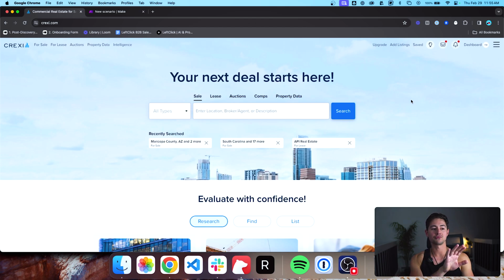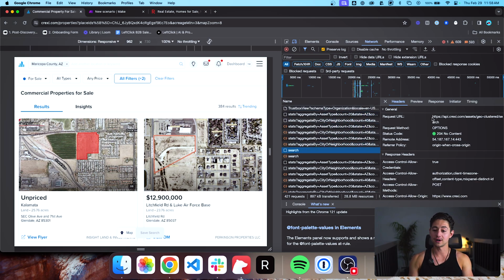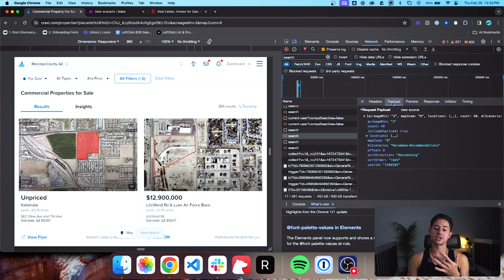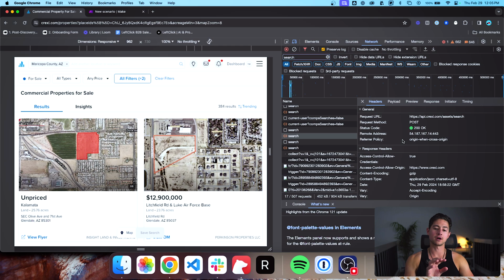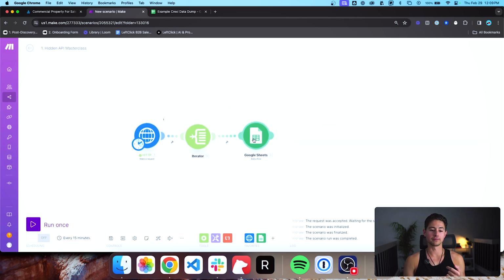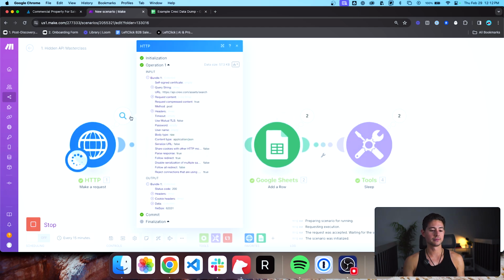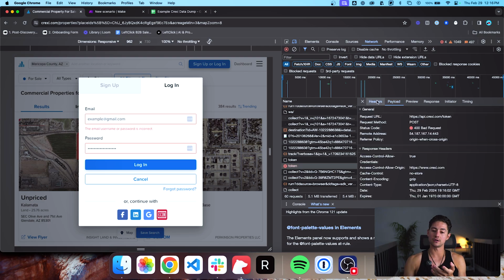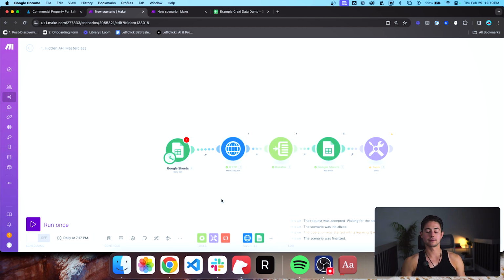A Completely New Way To Build Make.com Scrapers: Hidden APIs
Here’s one of the most creative and high-ROI ways I build Make.com scrapers. Warning: not for the faint of heart & involves a fair bit of tech. But the end result is a very versatile system that you can build in minutes & sell for thousands of dollars.

WHY ME?